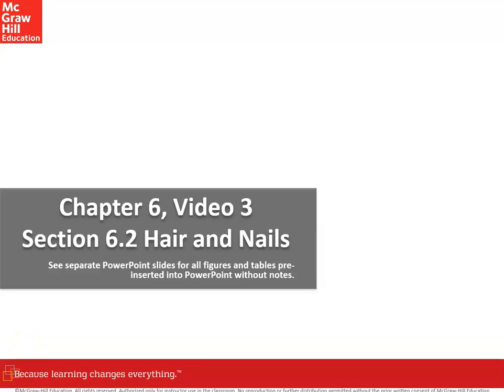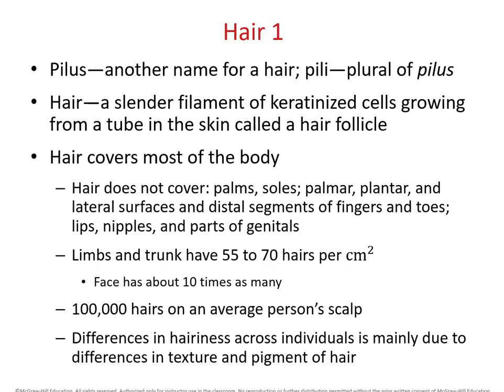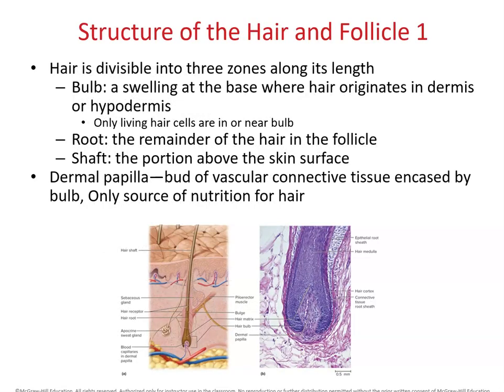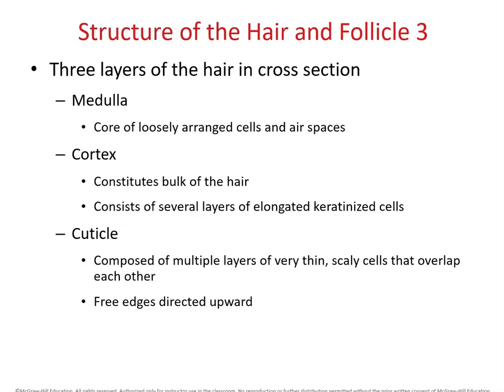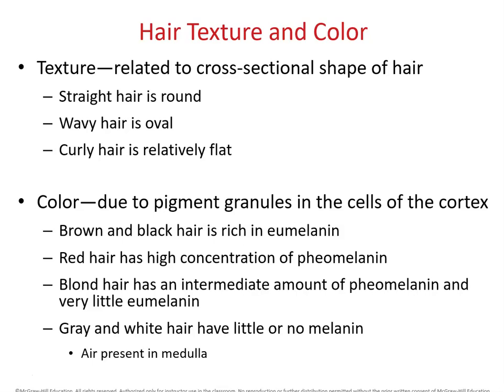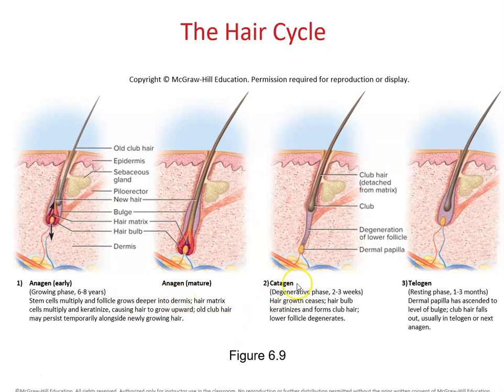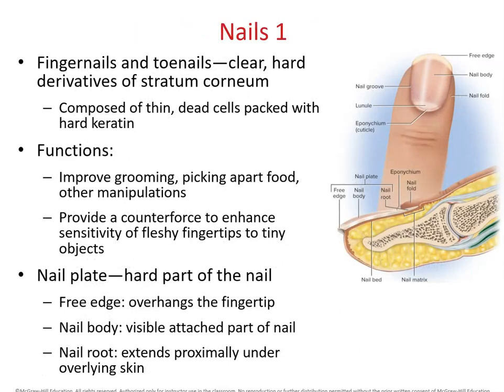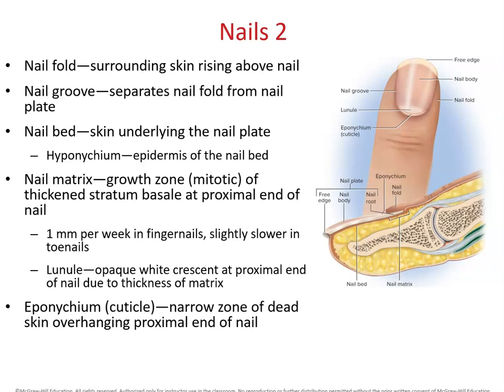Chapter 6 Video 3 Section 6 2